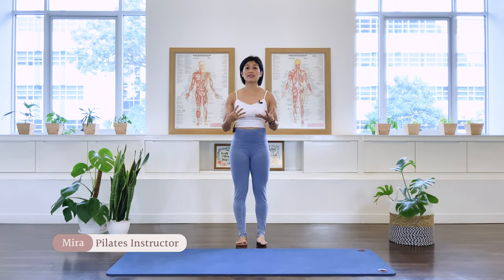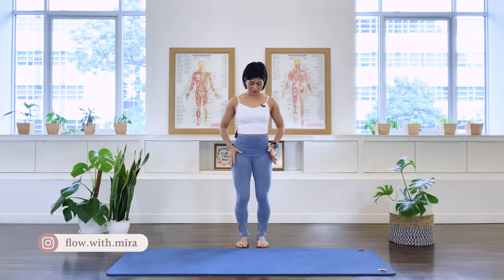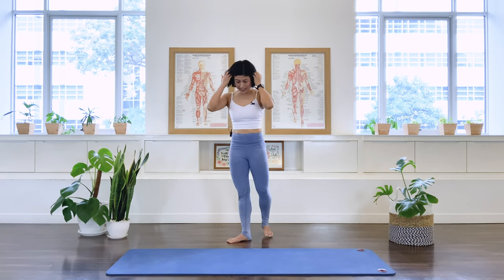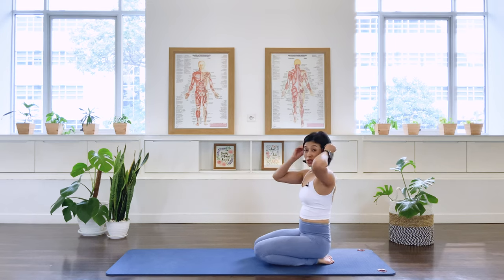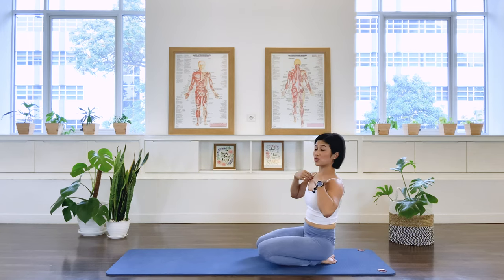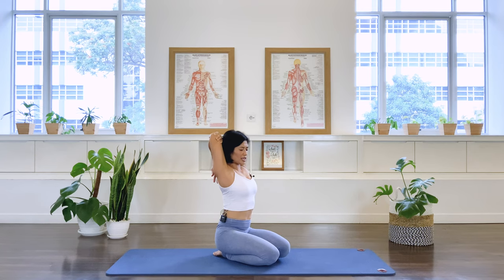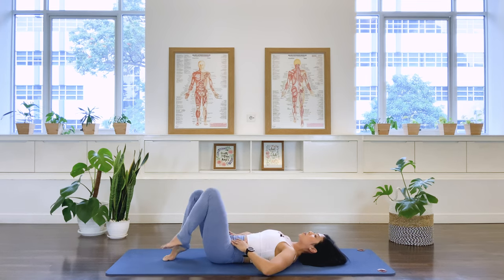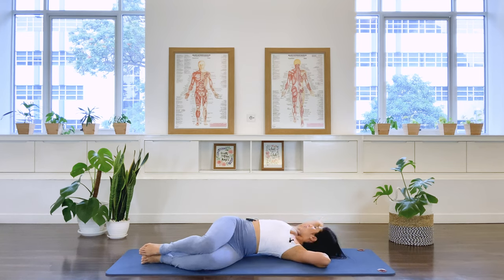Pilates Upper Body Stretch Class for Beginners: 30 minutes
This is a 30 minute Beginner Upper Body Pilates stretching class that will unwind tension in the shoulders and upper body. We will explore low-impact ways to stretch your muscles and extend your flexibility. This is a great class to do before or after an upper body workout or if you are feeling sore on a recovery day.   💖 Get your BETTER POSTURE IN 5 DAYS program for free!